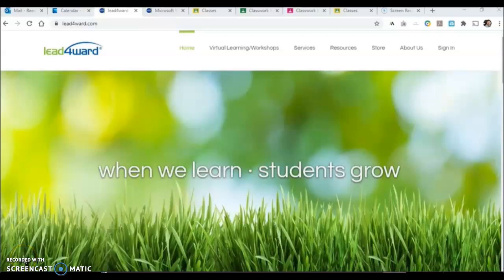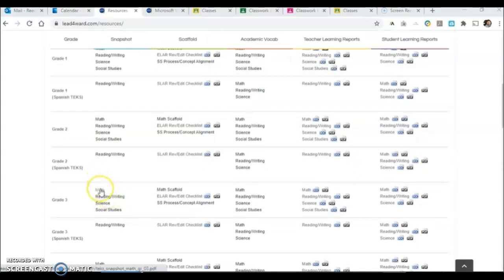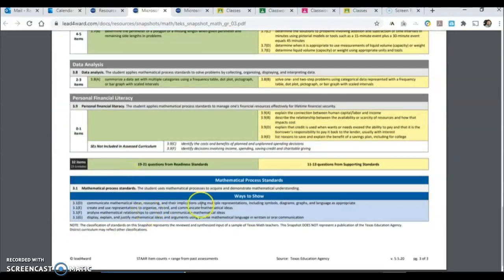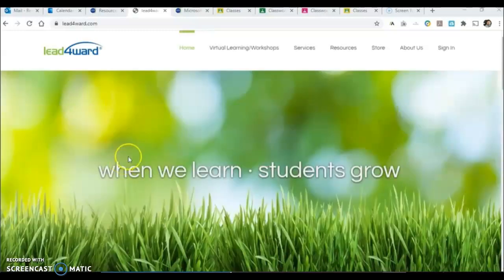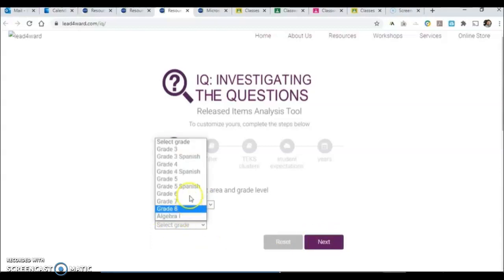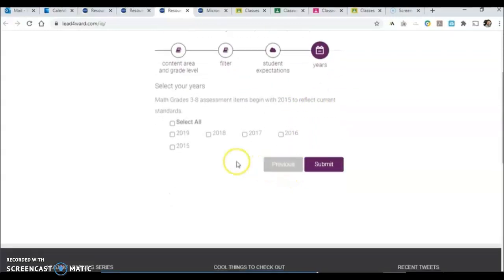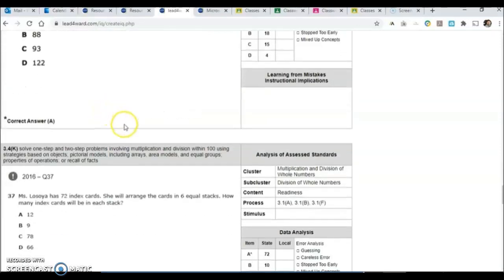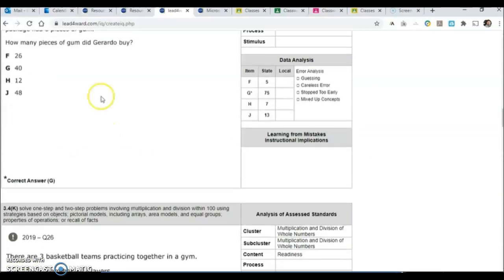Lead4Ward_STAAR Released Items